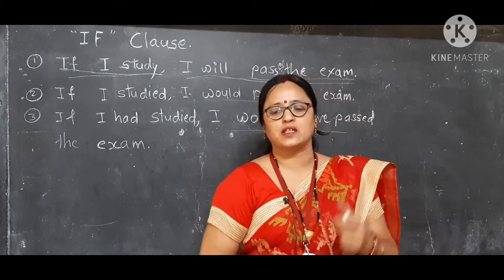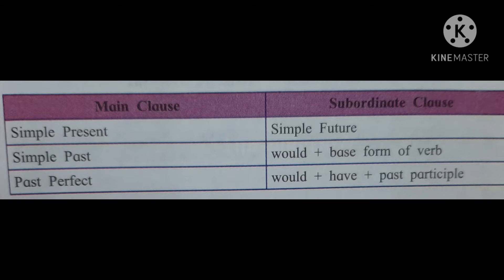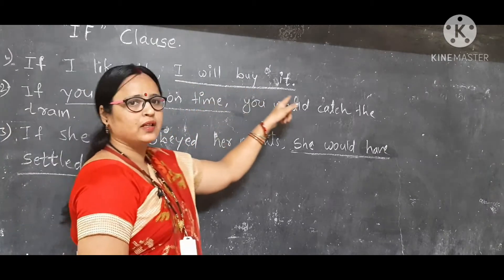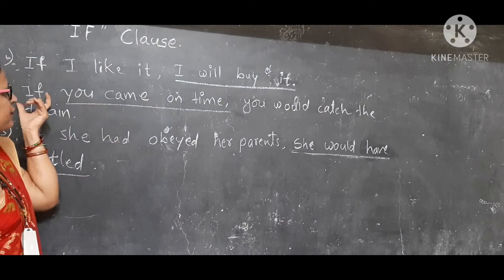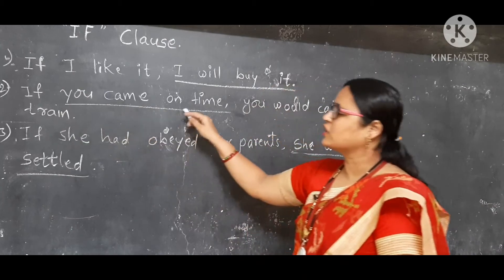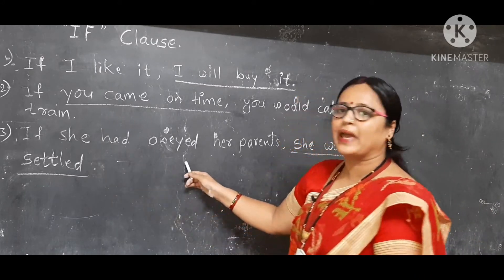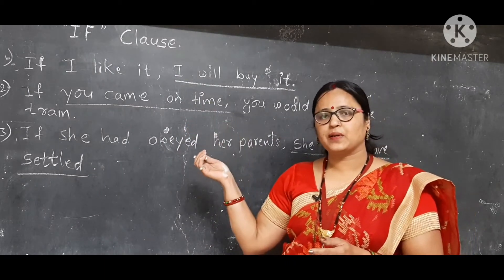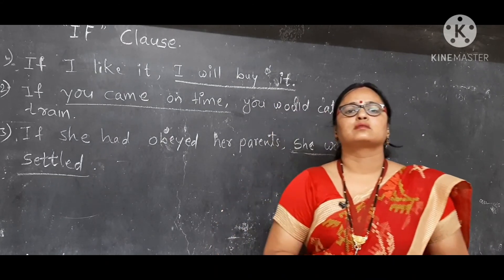IF Clause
class :10th
subject :English
Grammar
MMHS
R.A.Jha